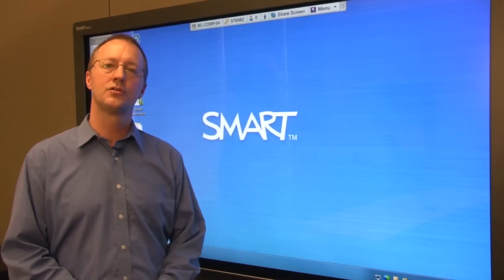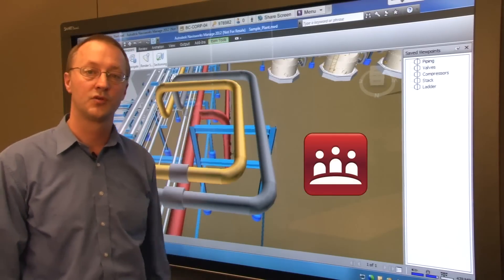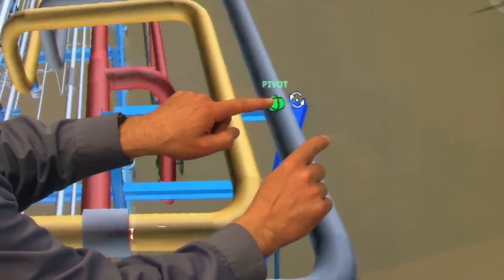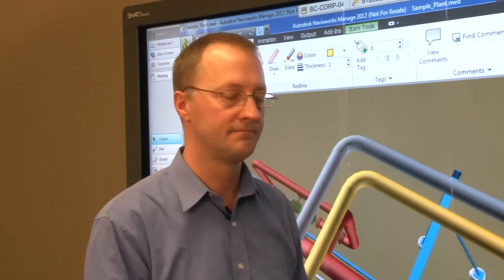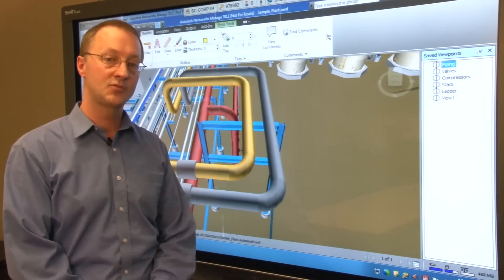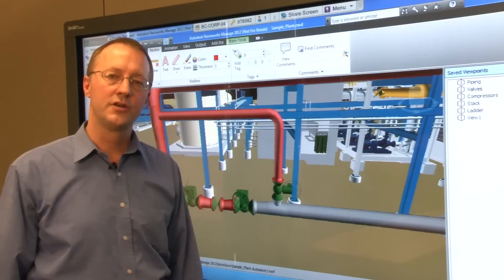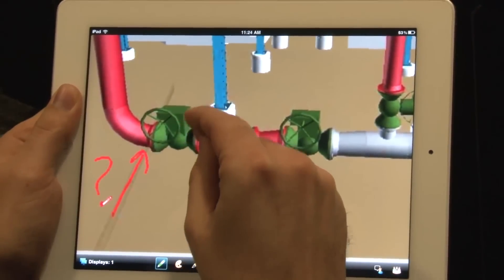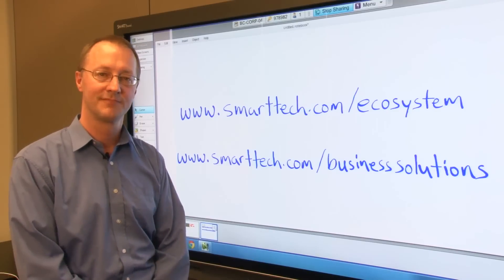SMART Board Integration with Autodesk Navisworks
Andy Ebbern demonstrates how Autodesk Navisworks users can now interact with 3D models on a SMART Board interactive flat panel display.h